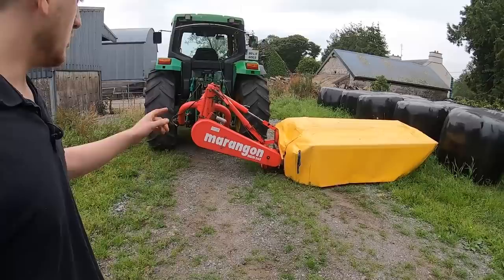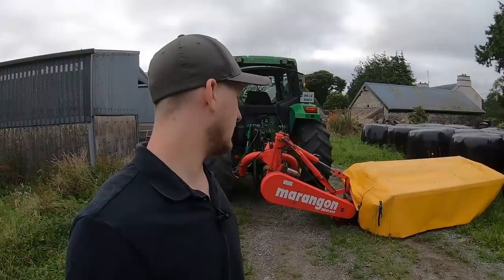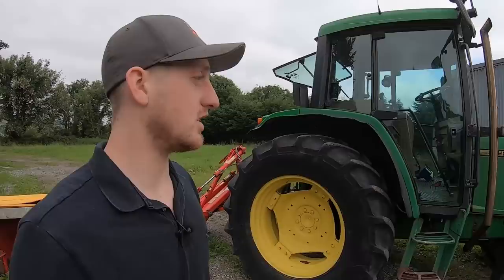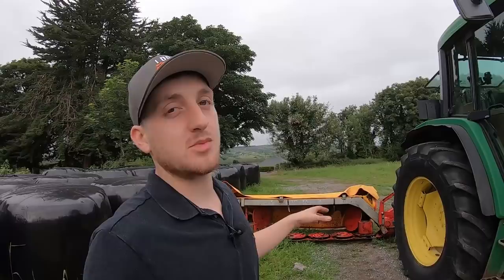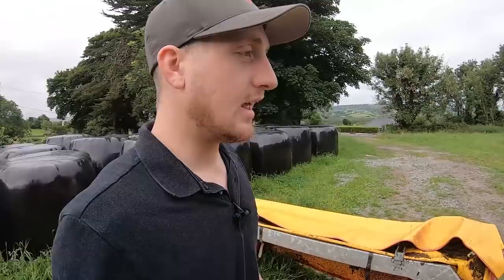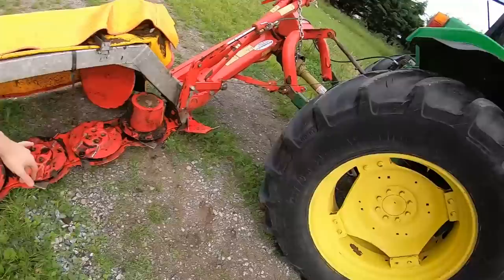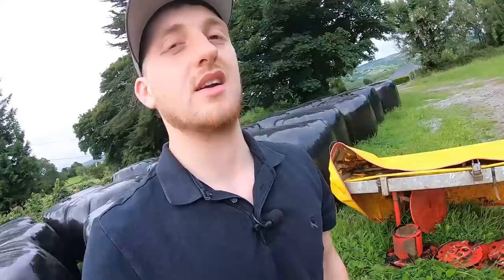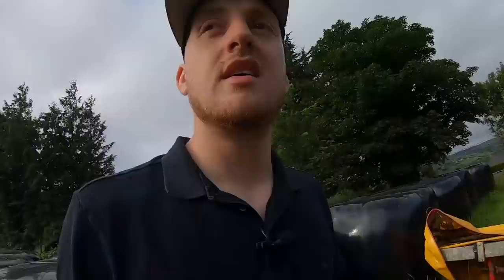REVIEW AFTER 1 YEAR !! MARANGON 8FT MDN 245 DISC MOWER